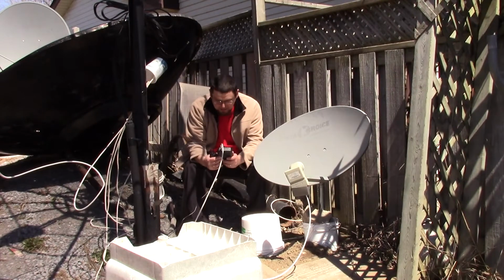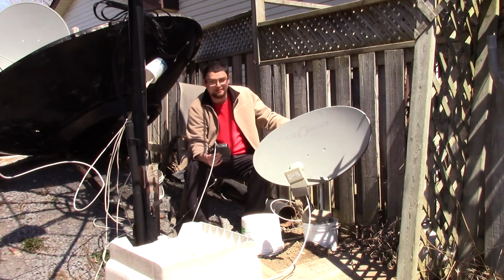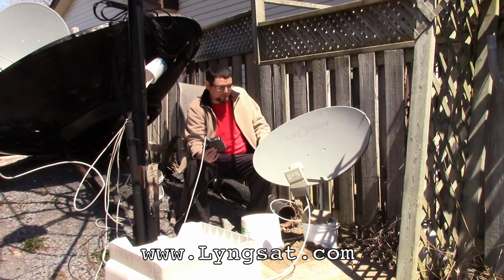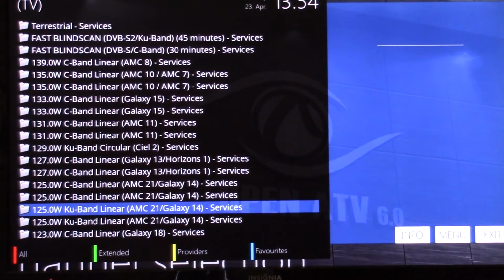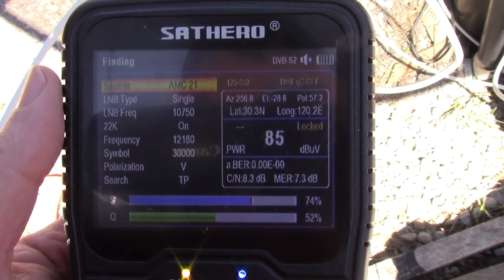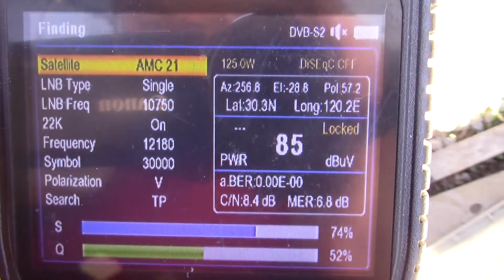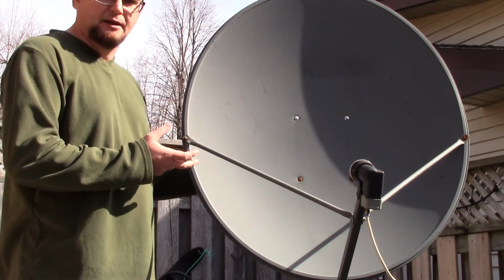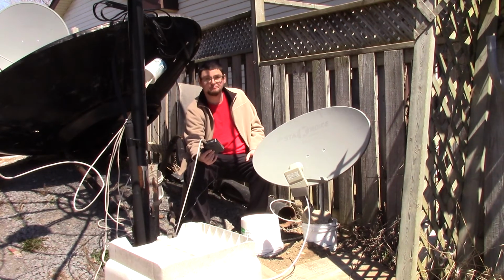How To get PBS With a Free Satellite TV Dish (Subscription FREE TV) With a Shaw Direct Dish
You can get a bunch of PBS Channels on Free Satellite tv PBS KIDS, Create, World TV, First Nations Experience, And many more PBS feeds on AMC 21 125 west KU band meaning you don’t need a huge C Band dish to get PBS.
Using a Bucket with a bit of Cement to hold a pole up and some rocks is a great and cheep alternative if you don’t have a tripod or a place to mount your dish or want a temporary spot for your dish.
Use a old Shaw Direct Channel Mater that I found in someones scrap pile and tuned it with a Sathero HD4000
All channels that are unencrypted are free and legal to receive

Stay with You
Silent Partner